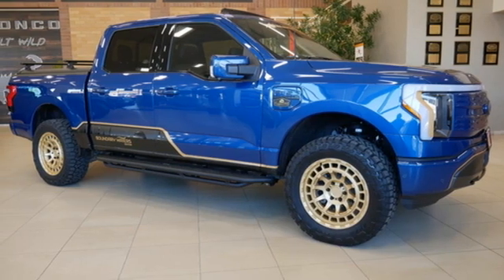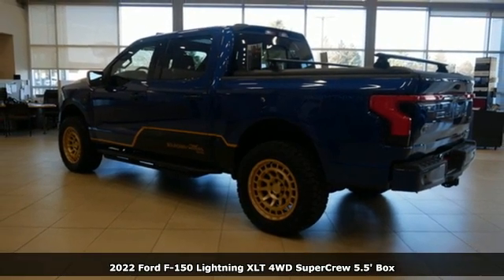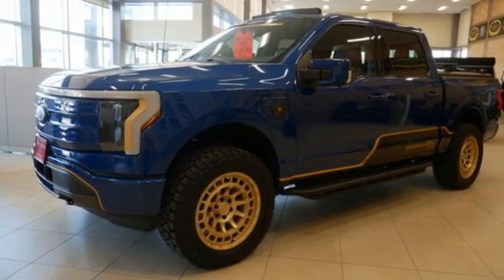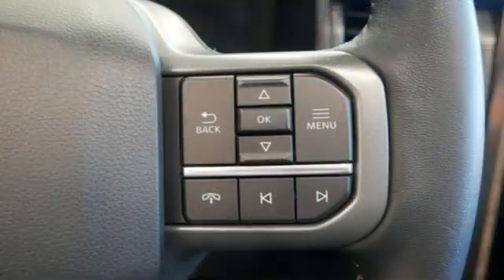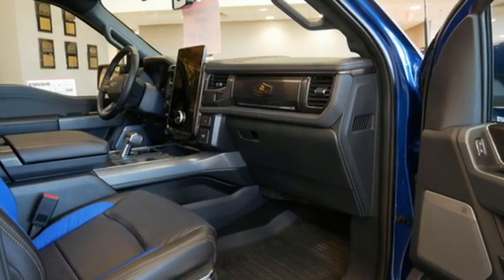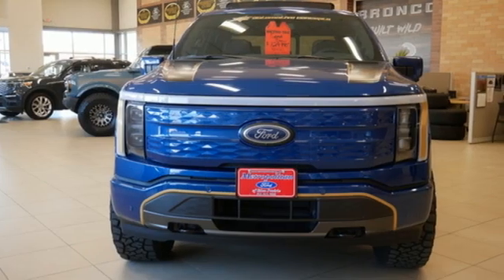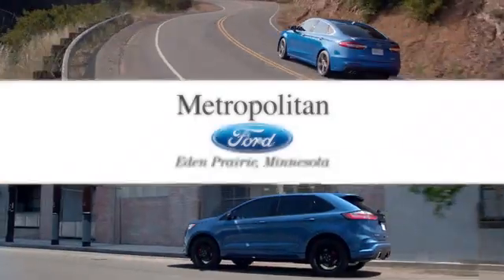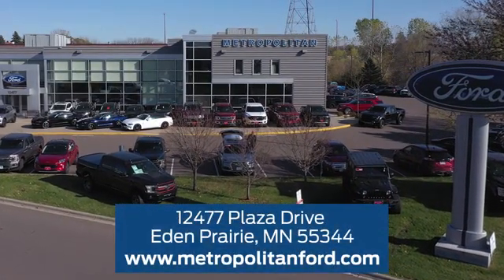New 2022 FORD F-150 BEV Minneapolis MN Eden Prairie, MN #220017 - SOLD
Year: 2022
Make: FORD
Model: F-150 BEV
Engine: L Cyl.
Transmission: Automatic
Color: ATLAS BLUE
Stock #: 220017
VIN: 1FT6W1EV0NWG00931

Address:
12477 Plaza Drive